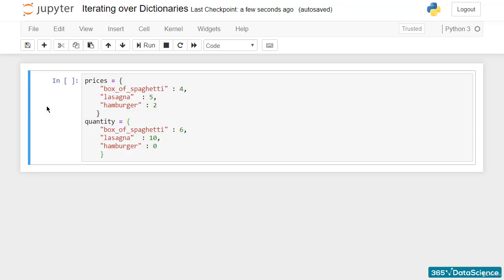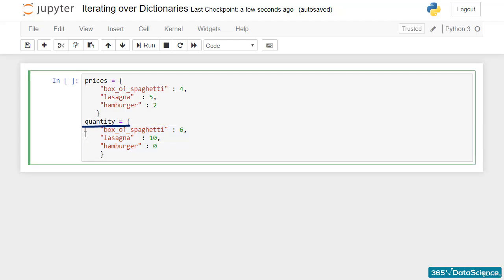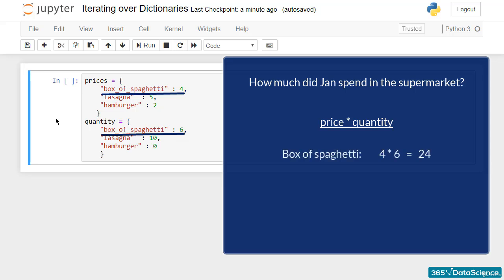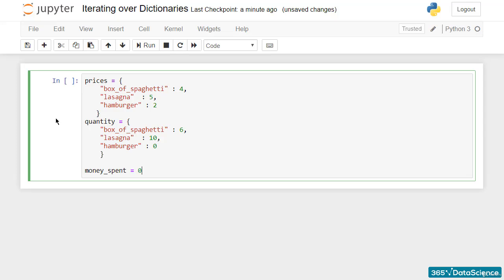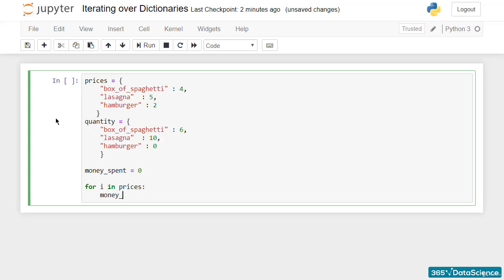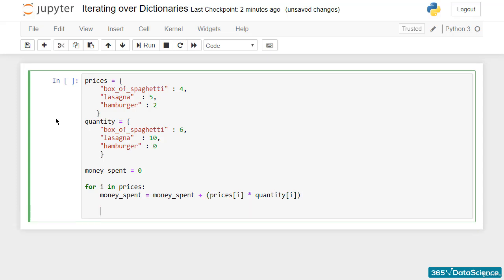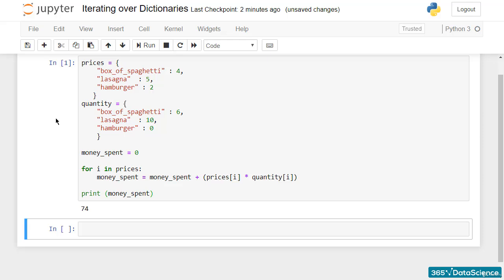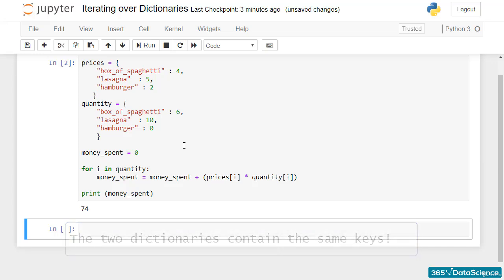Learn Data Analyst 034 Iteration Iterating over Dictionaries